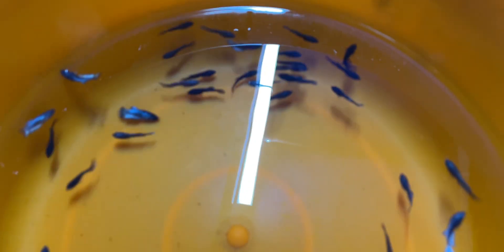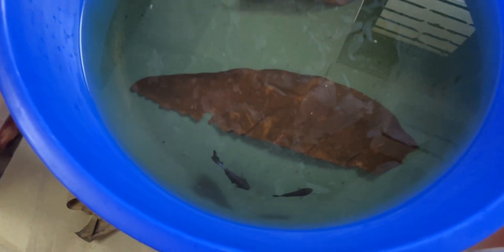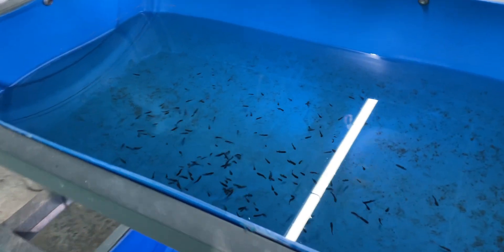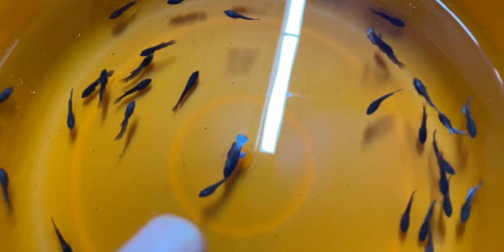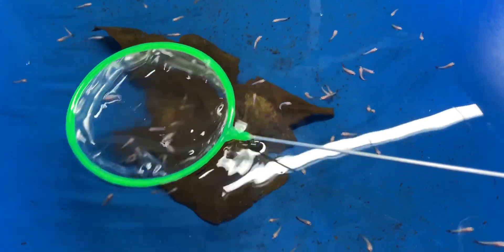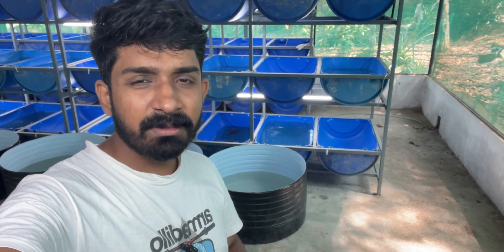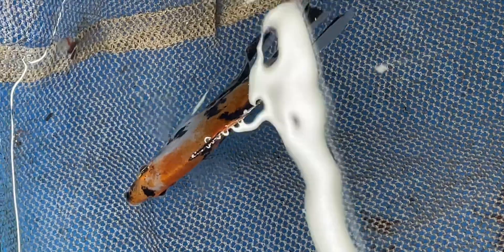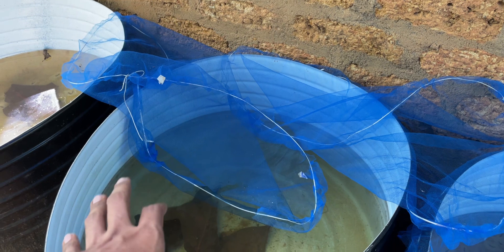തണുപ്പുകാലത്തെ ബീറ്റാ ബ്രീഡിങ് |കുഞ്ഞുങ്ങൾ വലിയ ടാങ്കിലേക്ക് |Betta Breeding In Winter|Guppy Wagon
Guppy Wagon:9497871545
In this video:
Betta breeding update in winter season
betta fish fries sorting
transferring to big tank
moina culture in winter
fish food
betta bottling facility update